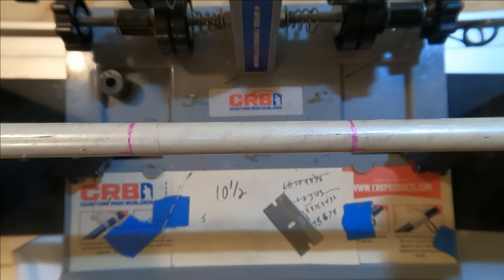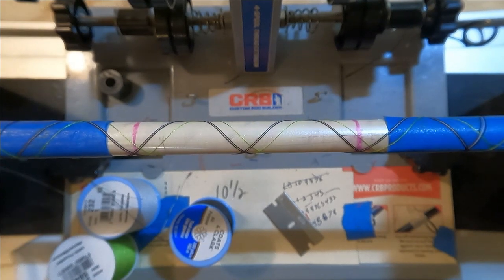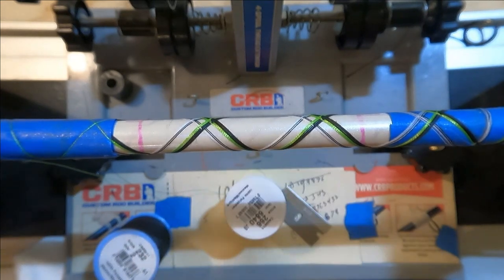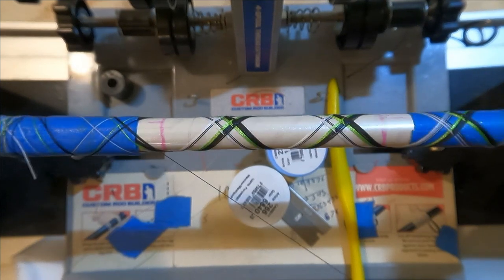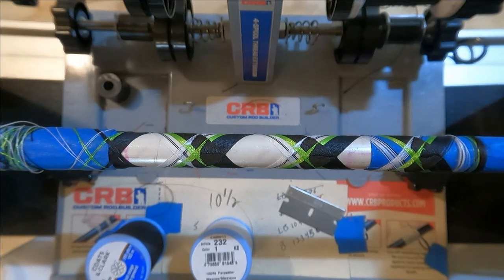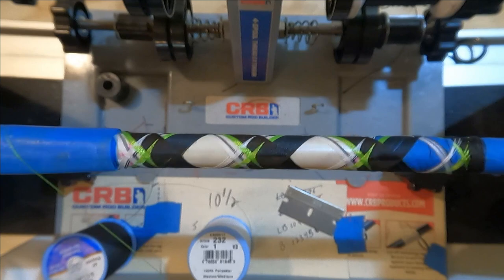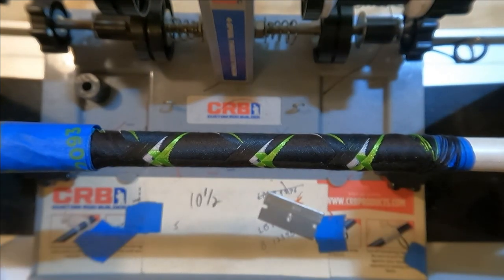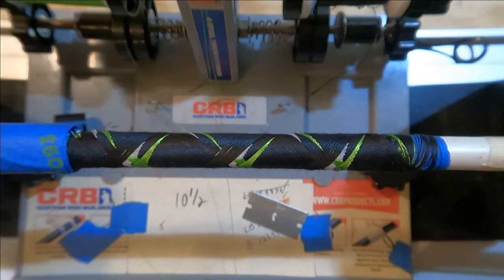Angle Fish Rod Wrap - Rod Wrapping tutorial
Angle Fish Rod Wrap Tutorial. How to do a Angle Fish Rod Wrap.
In this video I do a angle fish rod wrapping tutorial. I will teach you how to do a angle fish Rod Wrap. This is a great wrap. How to do a angle fish wrap is explained in detail in this video. We will be doing more custom wraps in the up coming weeks as we build more custom rods. Custom rod building is something that I love to do and as I grow in it I will keep sharing what I learned to help others. I keep trying new ways to do rod wrapping designs and rod wrapping patterns. As I learn rod wrapping techniques, I will share them with everyone. This wrap was 2.34 hours of film.
Angle Fish Rod Wrap Tutorial. How to do a Angle Fish Rod Wrapping..

I am starting a members group where you can get perks. In one package I will show the uncut version of me doing the wrap. I explain a lot more and talk through the whole process.